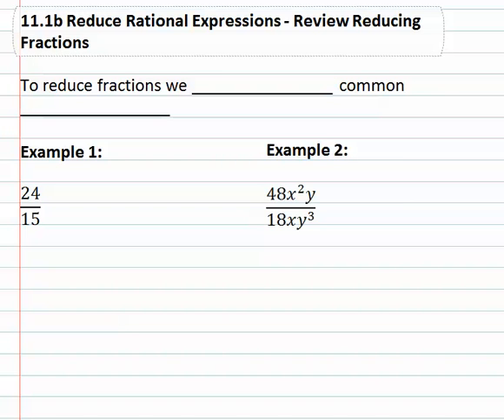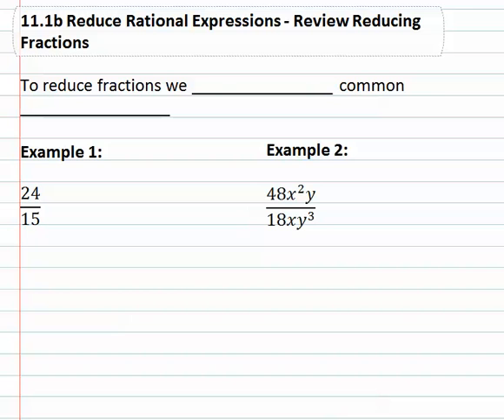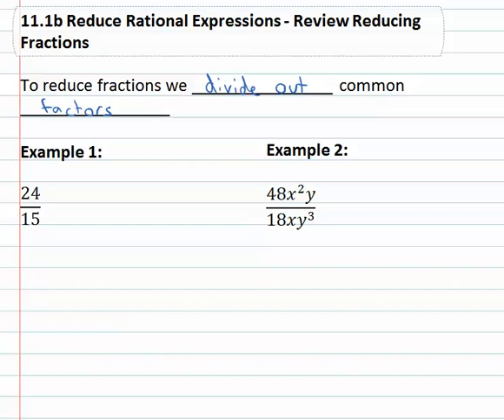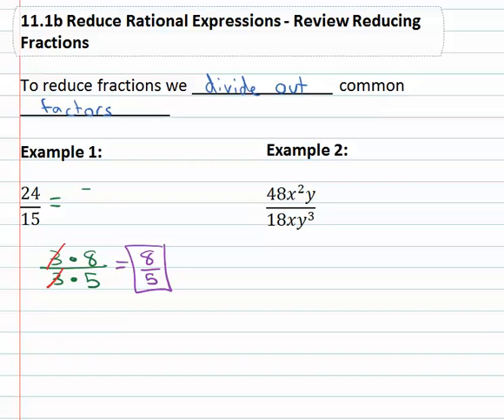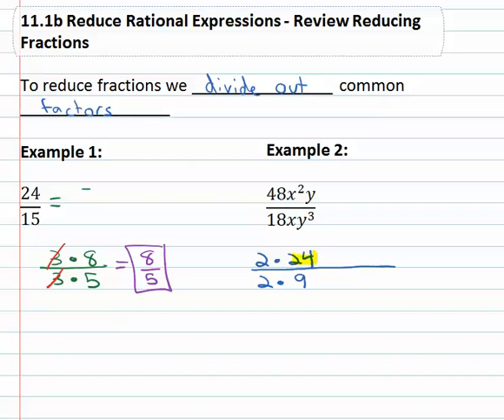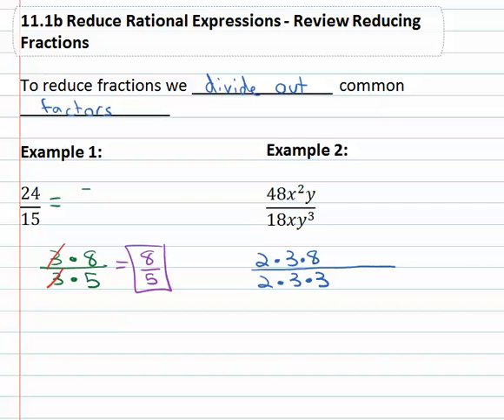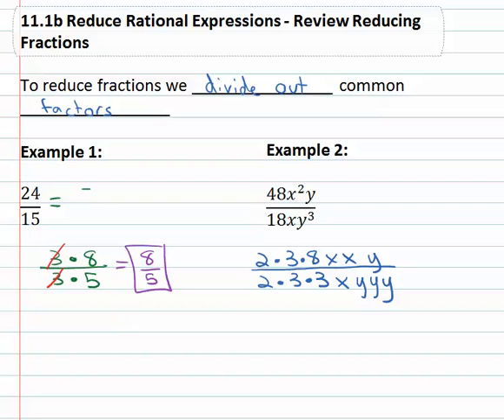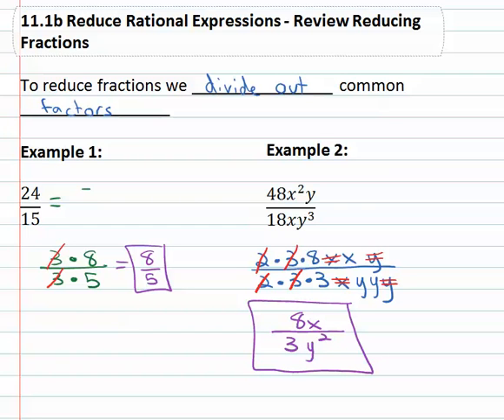11.1b Reduce Rational Expressions - Review Reducing Fractions